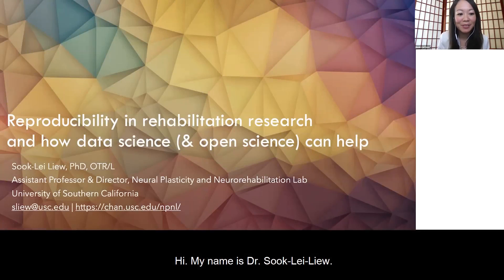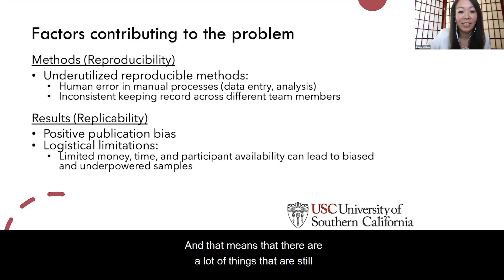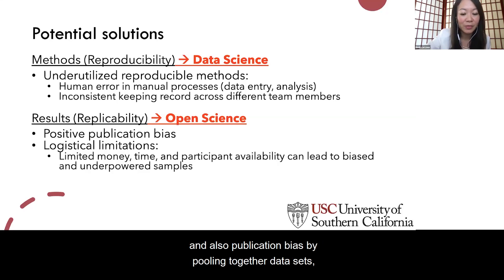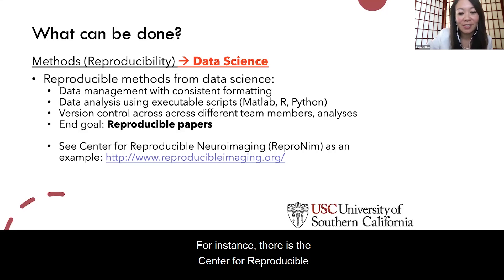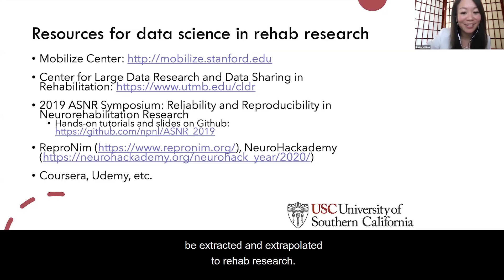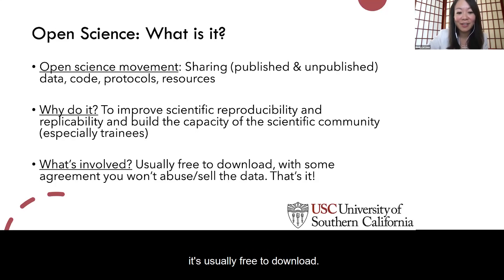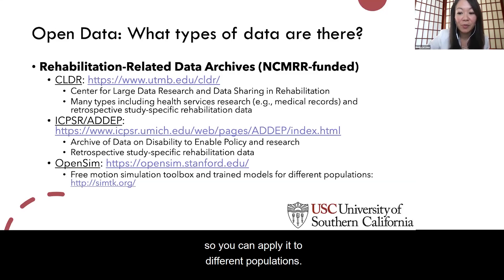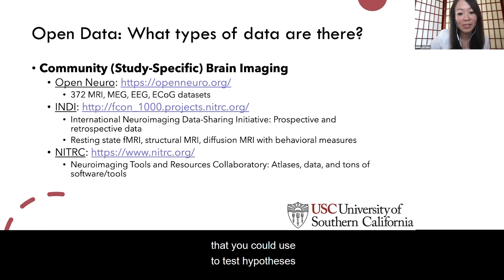Rehabilitation Research 2020: Reproducibility in Rehabilitation Research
for more information on the trans-NIH conference “Rehabilitation Research 2020: Envisioning a Functional Future,” including a conference summary and other videos from this 2-day event.